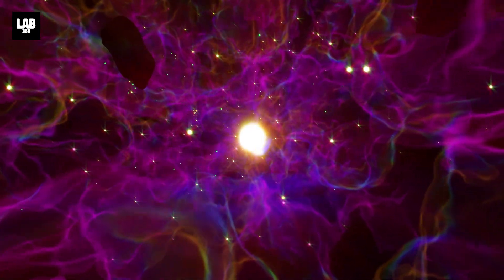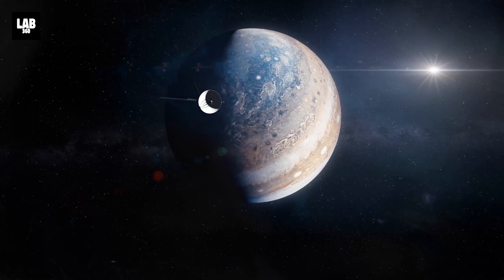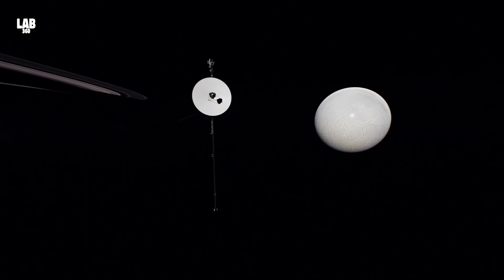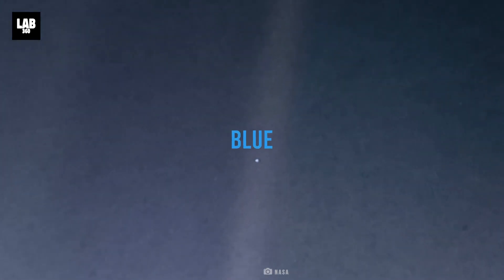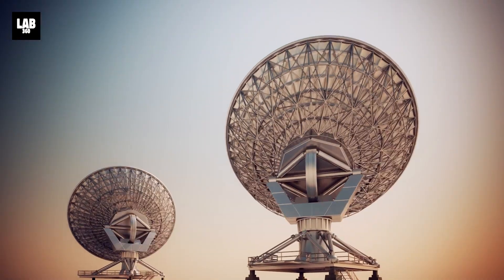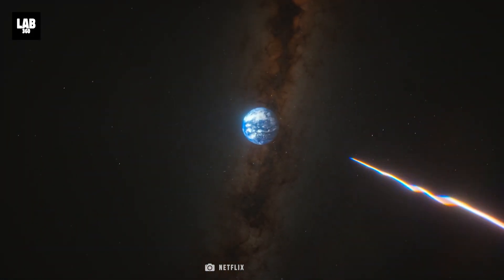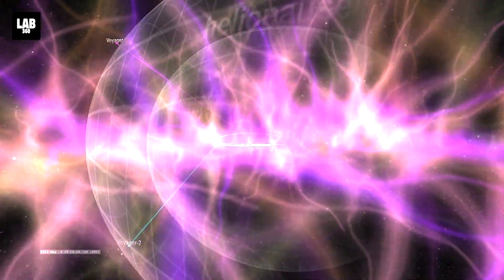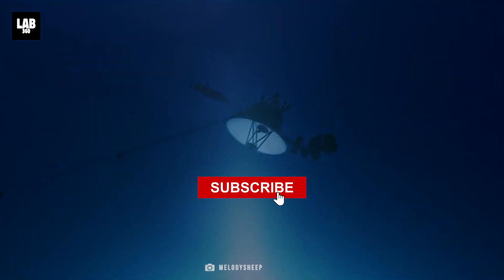1 MINUTE AGO: Voyager 1 Has Made “Impossible” Discovery after 45 Years in Space!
Consider traveling to the farthest limits of the cosmos to see what it will look like in the distant future. What would you discover?  Would you see stars and planets, or would you see nothing but blackness and emptiness? Would you prefer to witness life and civilizations, or degradation and extinction?  Do you see hope or do you see despair? And we have two such ancient devices which might answer the question.